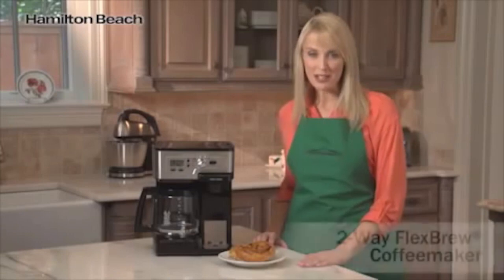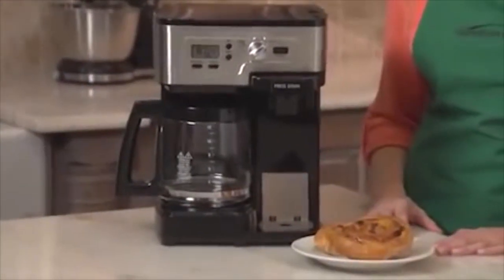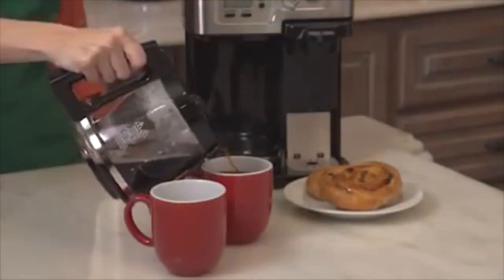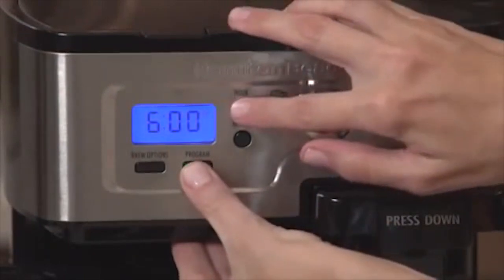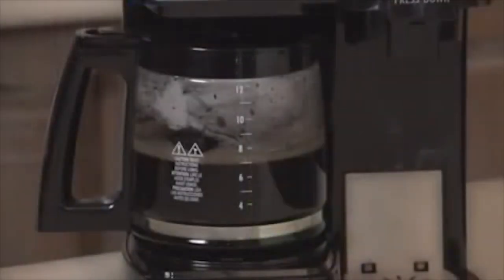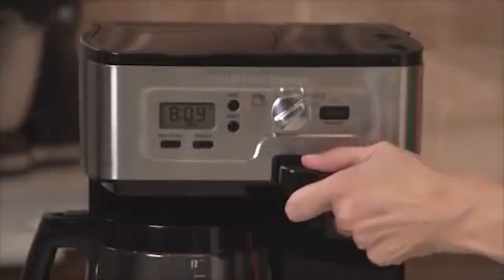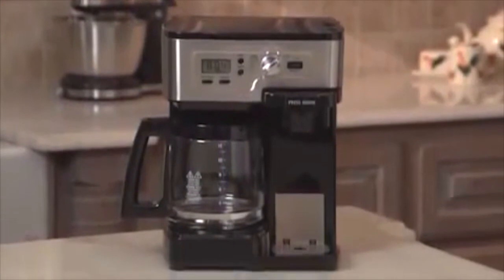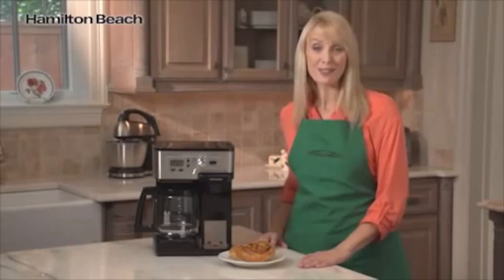Hamilton Beach 2-Way FlexBrew Coffee Maker | 49983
- Versatile brewing - single cup or a full pot
- Compatible with K-Cup Pods
- Brew a full pot of coffee